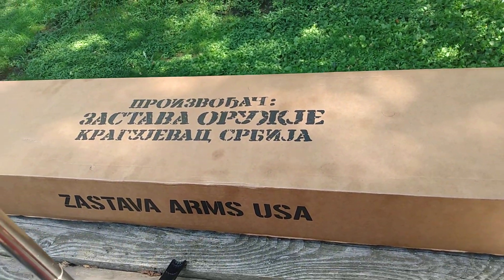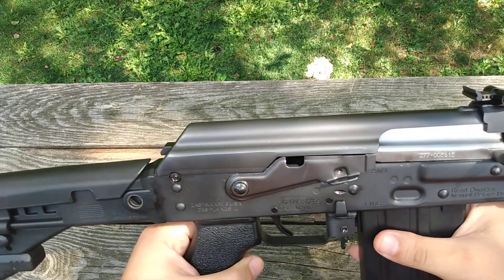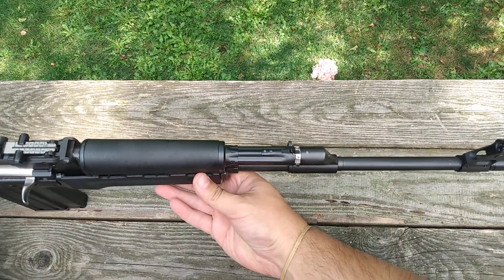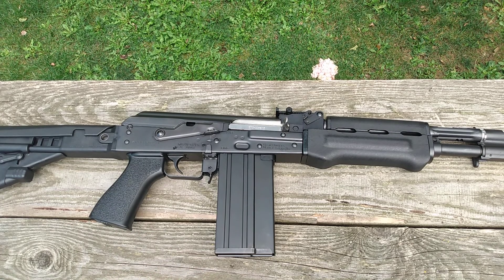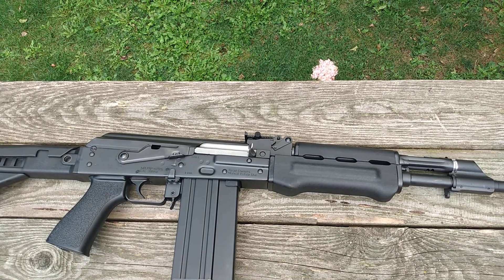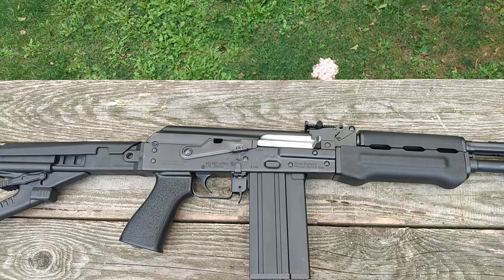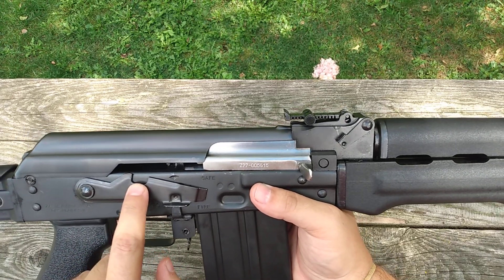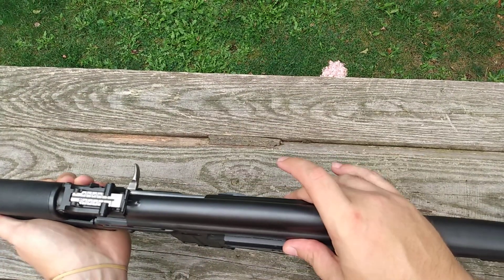TABLETOP review of the new Zastava PAP M77 308 AK!! 😍🤘